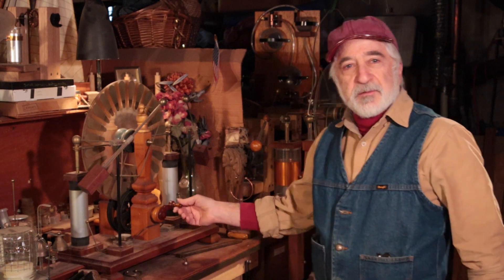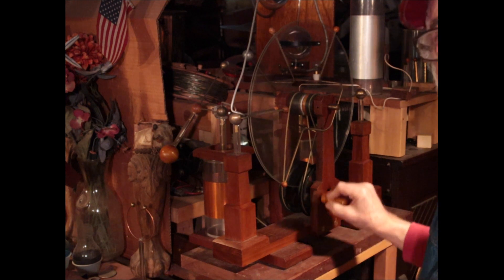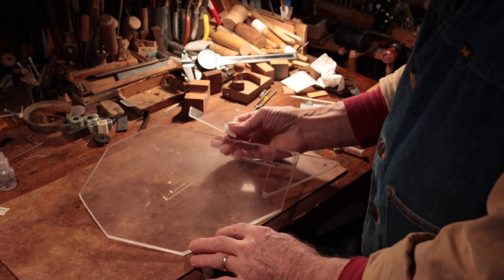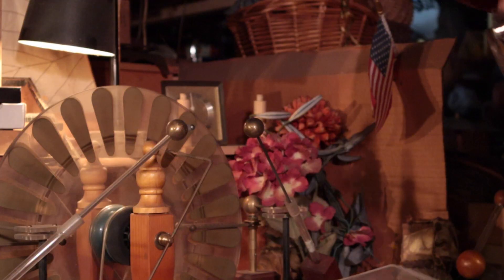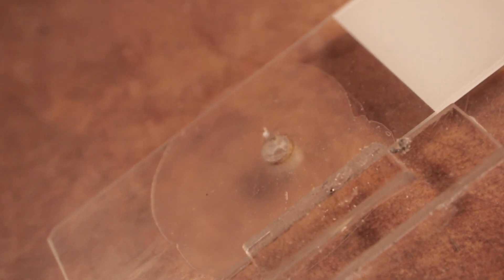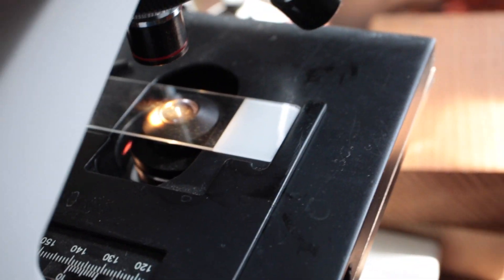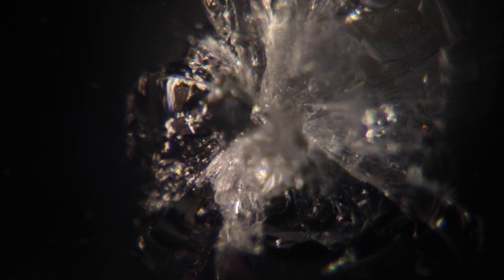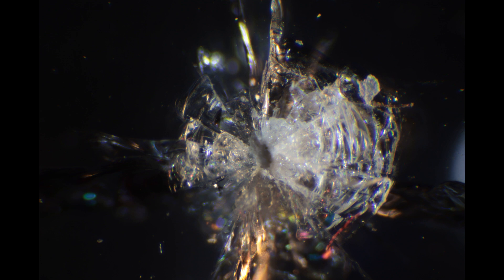Microscopic Bullet Hole through Glass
See what happens when a high voltage electric spark smashes itself through a plate of glass.